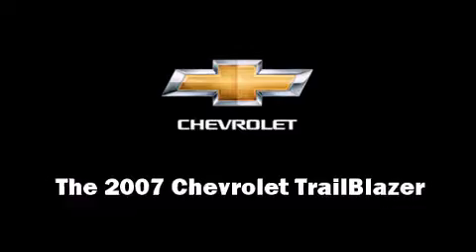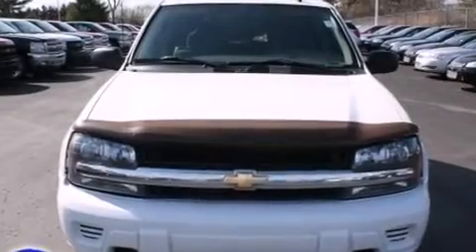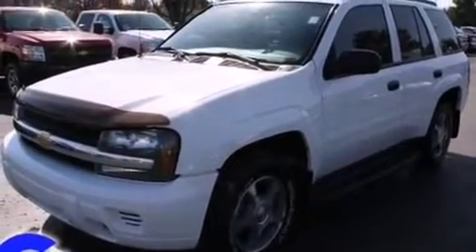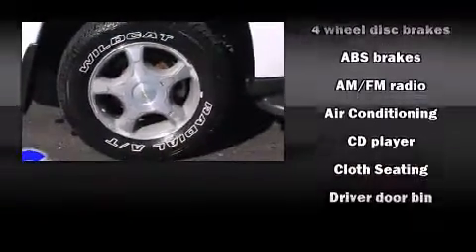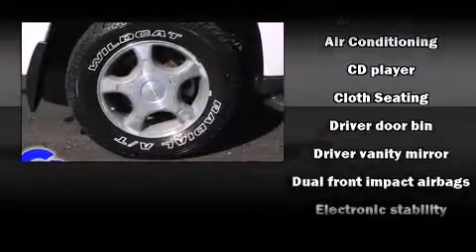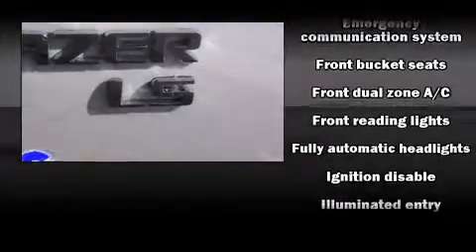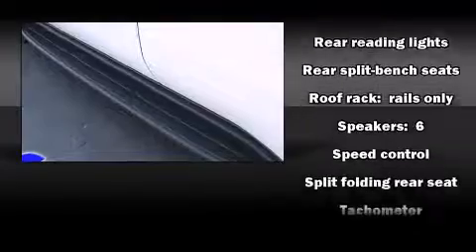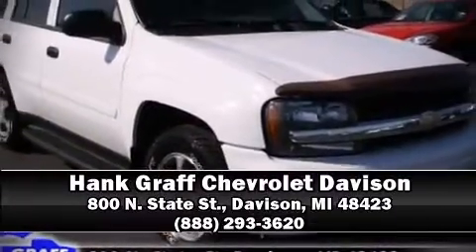2007 Chevrolet TrailBlazer near Waterford, Michigan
This vehicle is a 2007 TrailBlazer with about 139K miles and is being powered by a 4. This 2007 TrailBlazer is located near Waterford, Michigan.  2L I-6 cyl engine.  Some of the key features include: abs brakes, am/fm radio and air conditioning.  The summit white exterior combined with the light gray&nbsp;interior looks great together.  This SUV is being sold as-is without a warranty.  Some more key features on this TrailBlazer include: cd player, sunroof and hitch receiver.  This 2007 TrailBlazer is a one owner SUV as reported by an AutoCheck Report.  An AutoCheck Report is available upon request.
    Hank Graff Chevrolet Davison
    Address:
    800 N. State St.